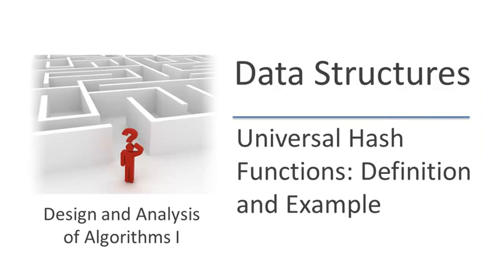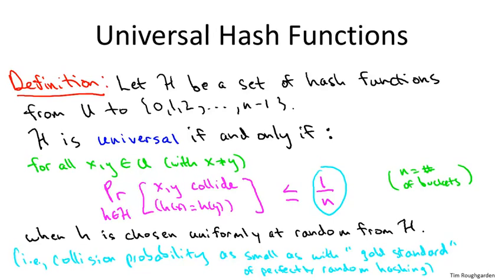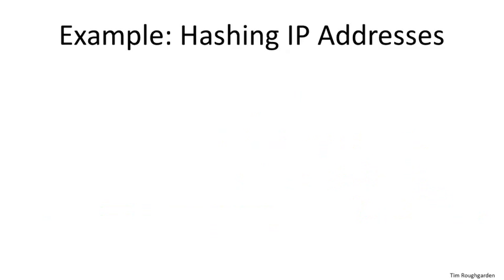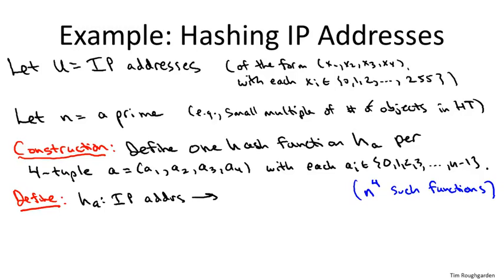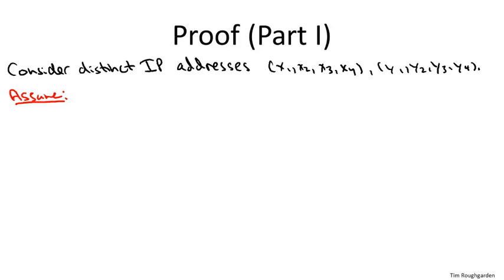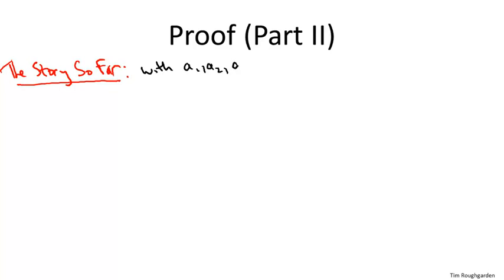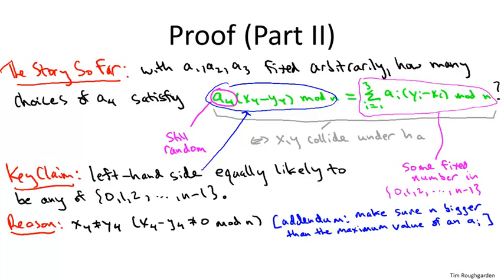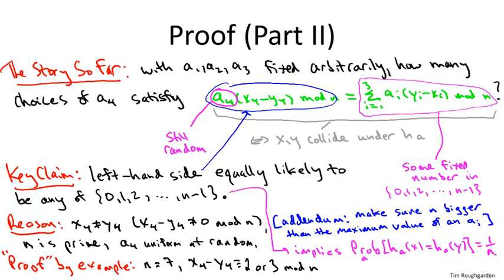14 2 Universal Hashing Definition and Example Advanced Optional 26 min